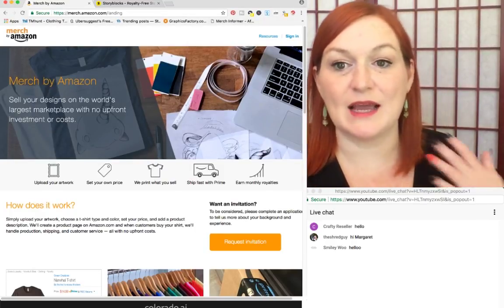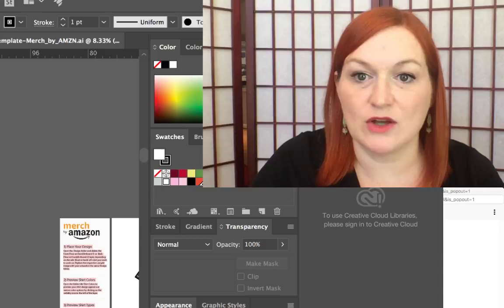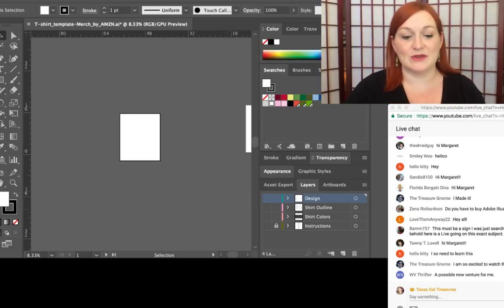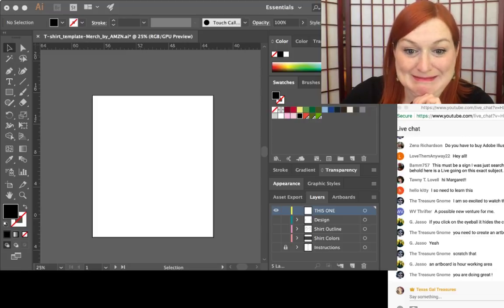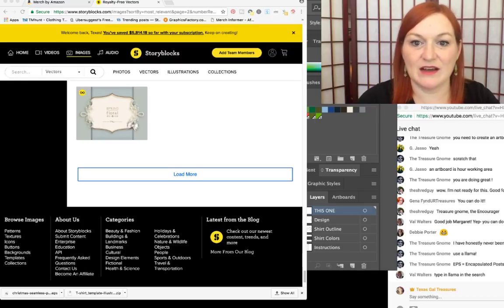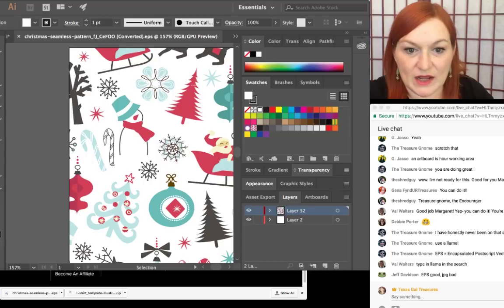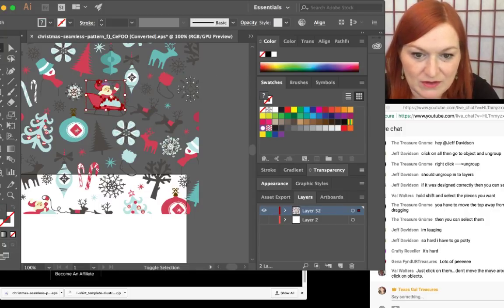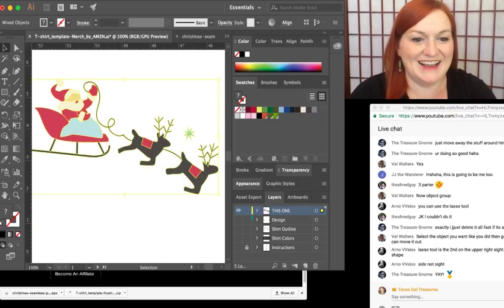Let's Make a Shirt for Merch By Amazon Using Adobe Illustrator with BABY STEPS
*Mailbox*
Friendswood, TX
77549